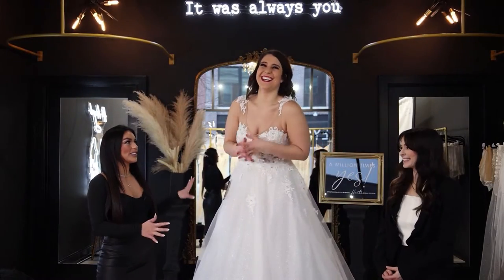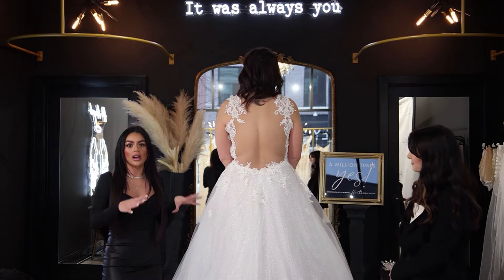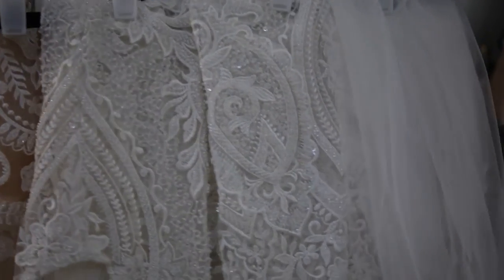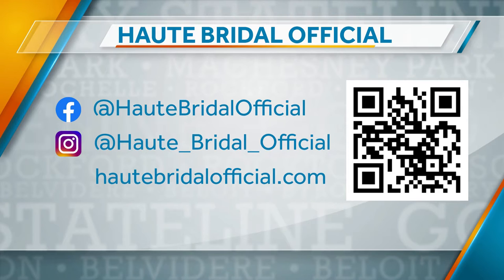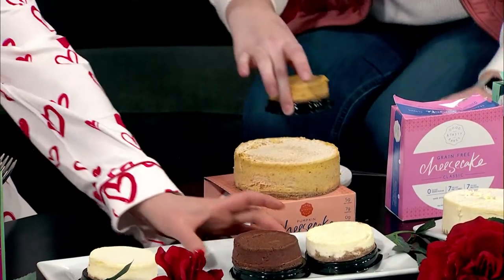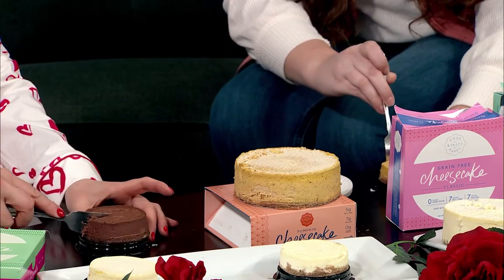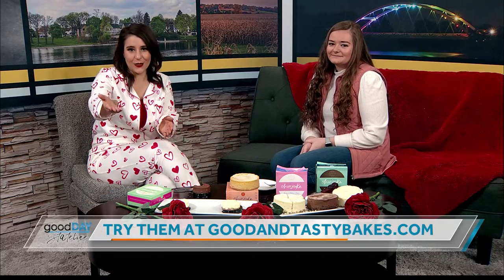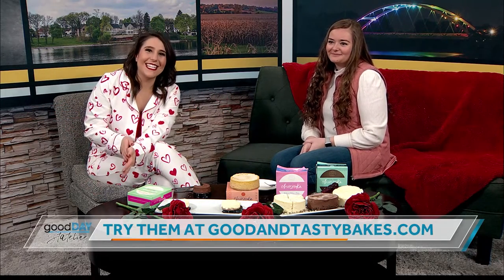Haute Bridal Dress Reveal and Let’s Try It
We show you which dress Michelle chose from Haute Bridal and it’s Let’s Try It!, trying Good and Tasty Bakes cheesecake with local bride-to-be Molly Meseck!